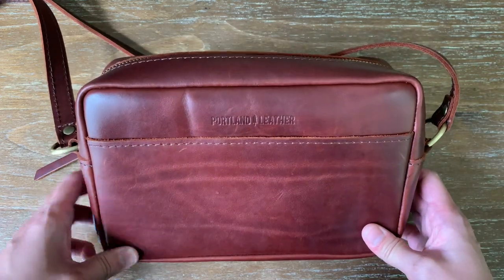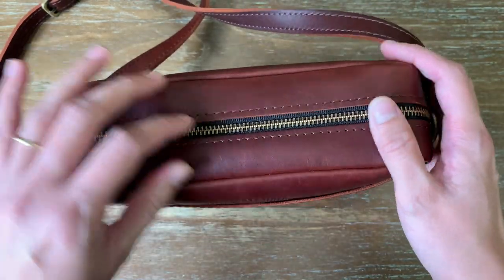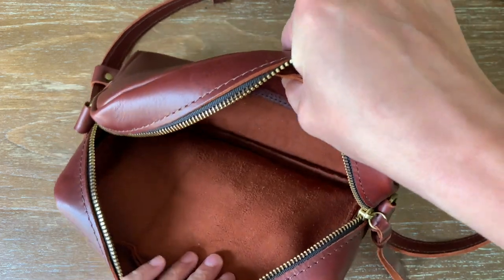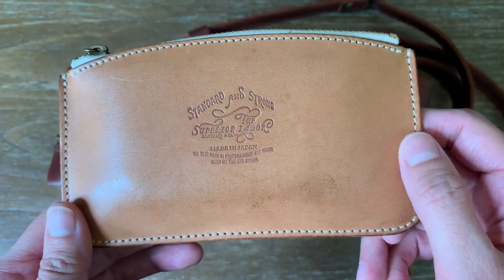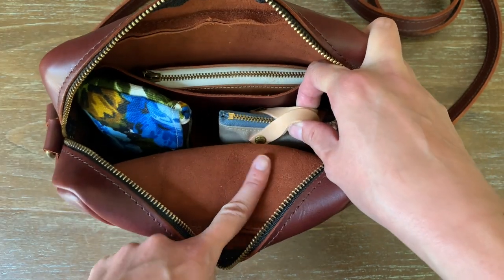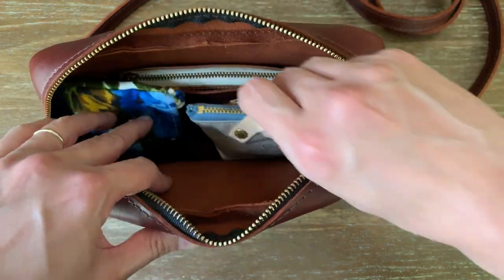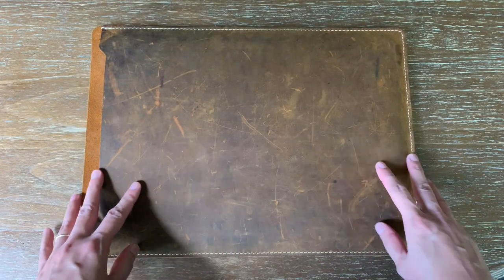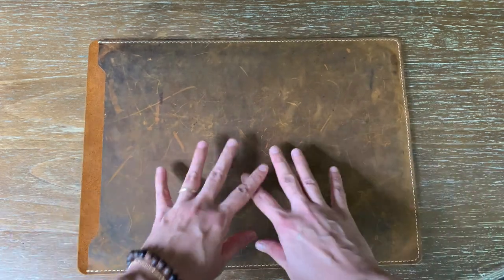Portland Leather Goods Toaster Bag in Cognac ~ What's in My Bag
Hi! I downsized my purse into a Portland Leather Goods Toaster Bag in Cognac! See what’s inside 👀

Toaster Bag Sizing:
6” tall
9.25” wide
2.5” deep

RELEVANT VIDEOS

Lindock pouches

Aquaphor lip balm {AFF}